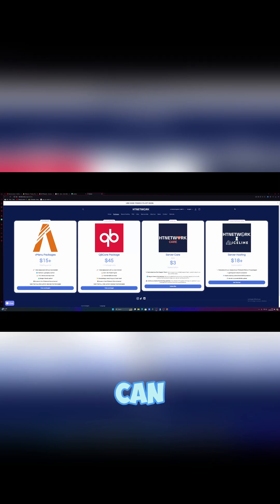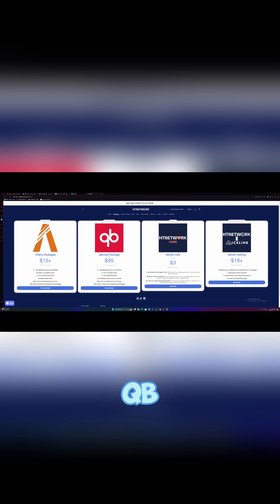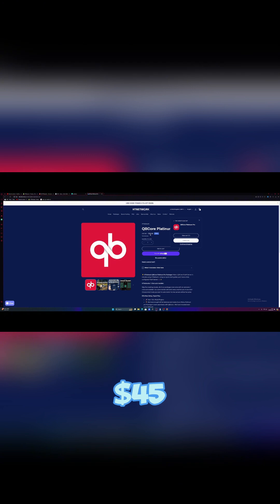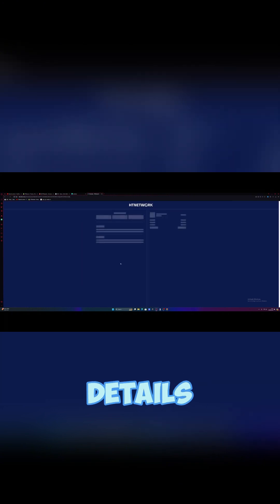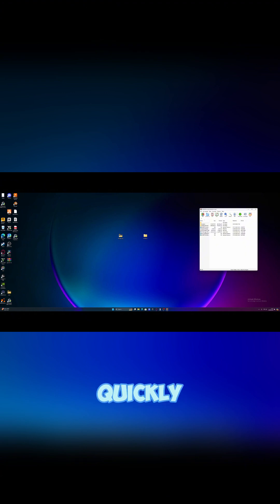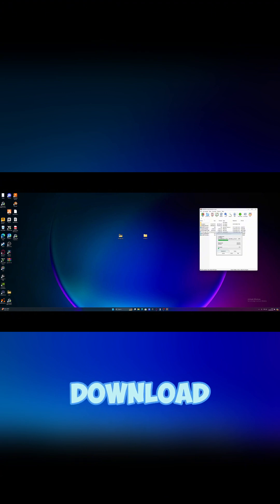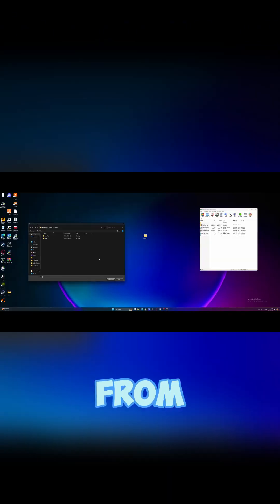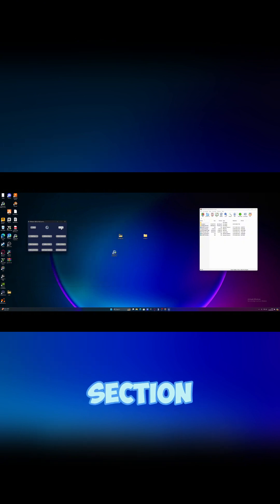How to install custom RP Job scripts into a QBCore RP server | Auto Install